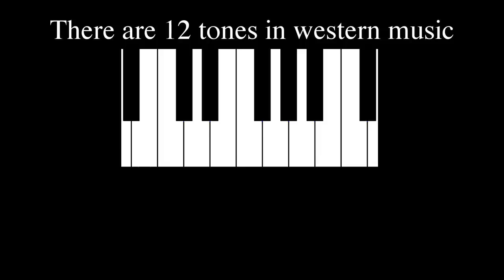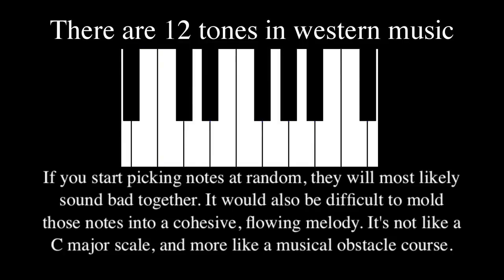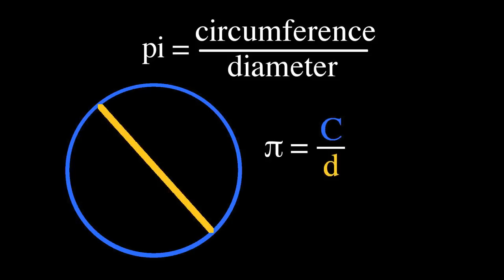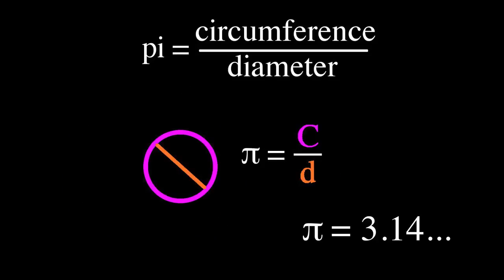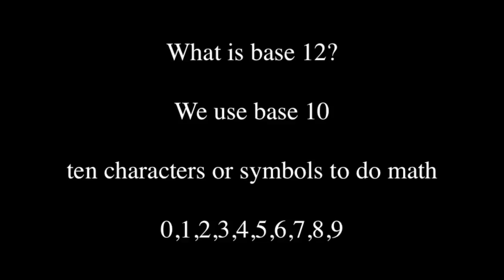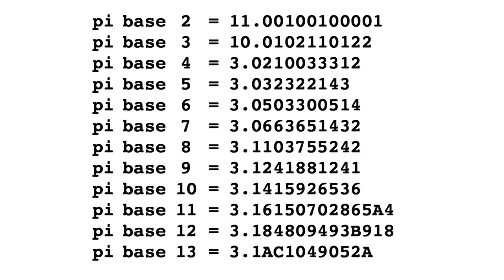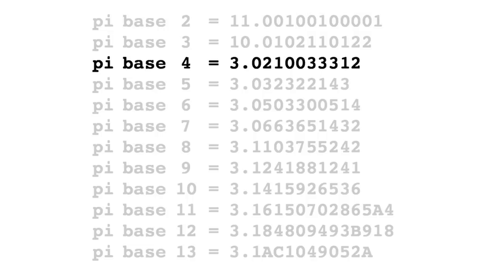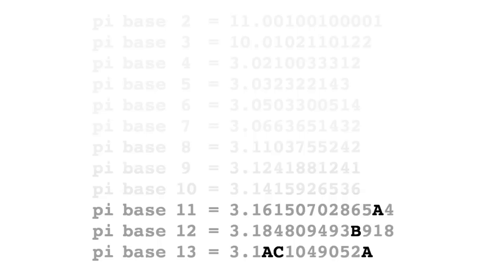The Melody of Pi - 226 digits - chromatic π base 12 waltz - by Jim Zamerski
CosmicMelodies.com

I decided to explore the chromatic "notes" of pi. Instead of the standard decimal (base 10) number, I used base 12 counting, where there are 12 digits in the counting system (A = the 10th digit ; B = the 11th digit), and lined those digits up with the chromatic scale, which is all 12 musical tones in an octave.  This method uses one digit per semitone.

What I found is absolutely amazing.  The notes contain conventional harmonic structures akin to those a composer would deliberately choose.  With minimal intervention of timing, these melodic structures were revealed.

The final note is the only melody note I added. Since the song begins with a clear tonal center in the key of "4", playing a "4" at the end of the phrase (instead of "5") brings resolution.

3  | 1 | 848 | 0 | 949 | 3B9 | 186 | 6 | 4  ~4~ |

This means the song could end (or go back to the beginning) when any section resolves to the key of "4". In the longest version of the song, within my arrangement of 330 digits, there are four places to end/repeat the song. (the 17th, 160th, 226th, and 330th digits)

Another cool thing about this version, is that it's tuned to a Universal frequency. It's tuned to the tonal equivalent to the missing octave symmetry between the Hydrogen line and Planck time. Here's a diagram.

I made music with Euler's #, Tau, and with several expansions of fractions with prime denominators. I have also explored phi/golden ratio but no music yet. The raw notes are haunting.

"Peace, Love, and Understanding to humanity, for all time."
- Anonymous ;-)